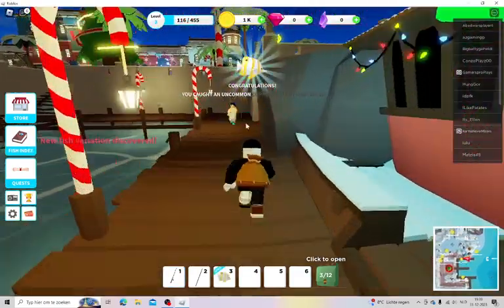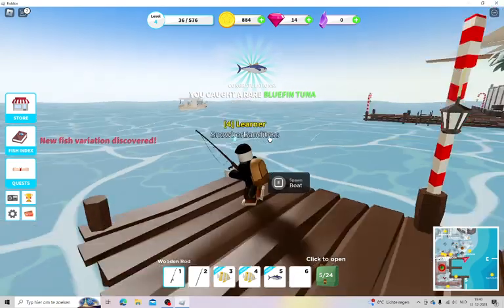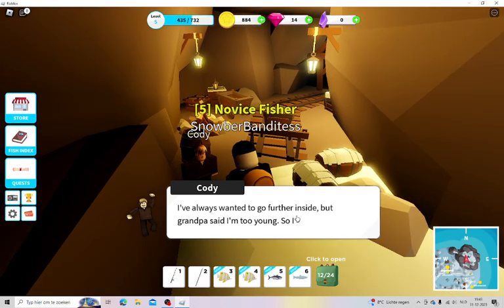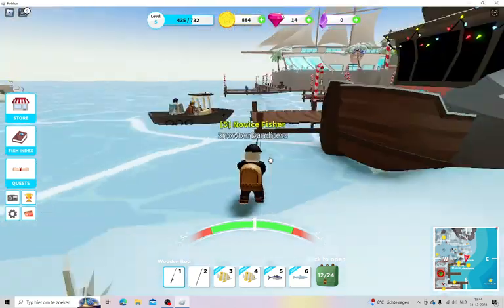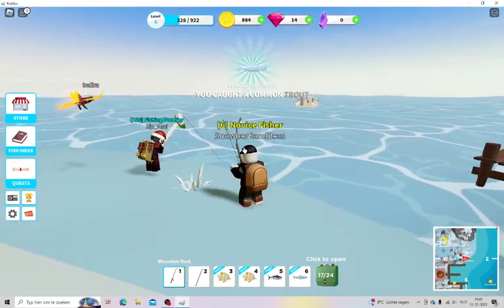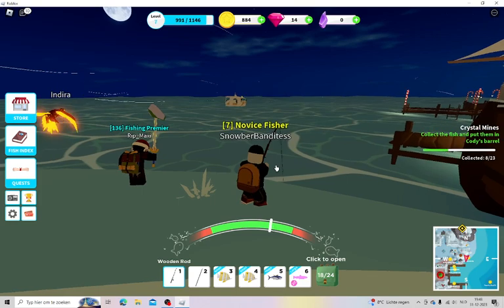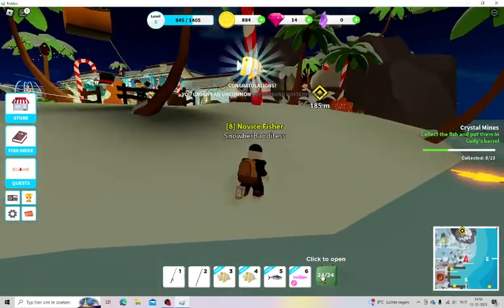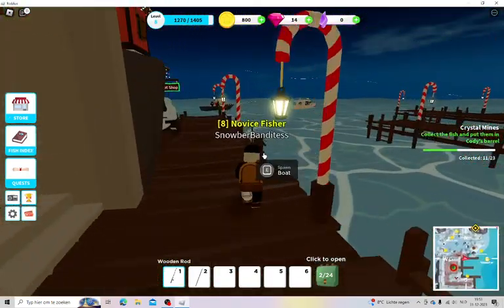Ep 1. Of Fishing simulator The beginning of the waters ( the first video with my voice)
this is becoming a series on this channel and if you want more videos of it its al op to you guys for more and the first vid with my voice and over 14 min